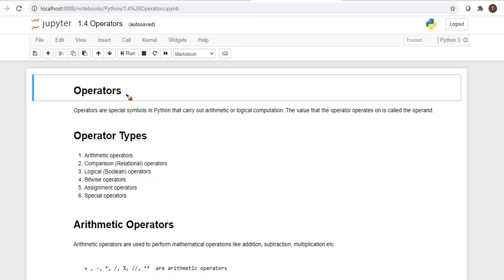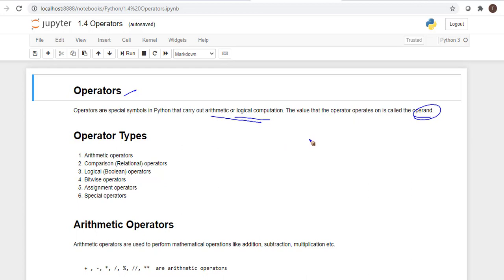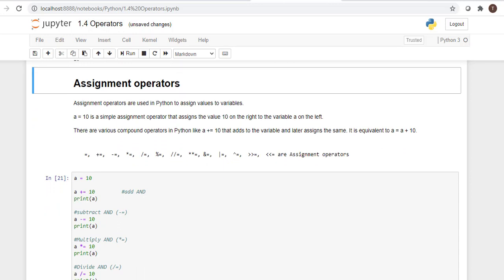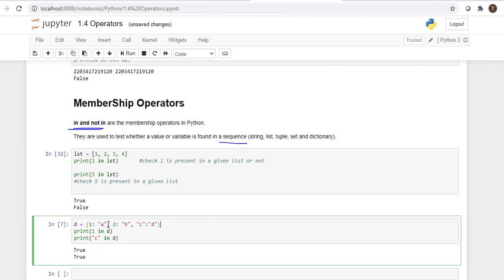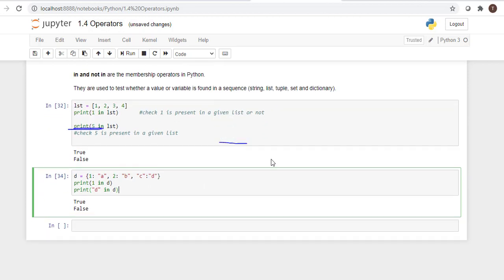007 Python Operators